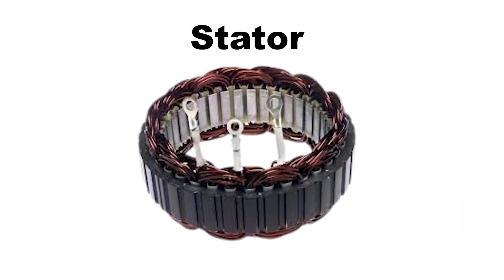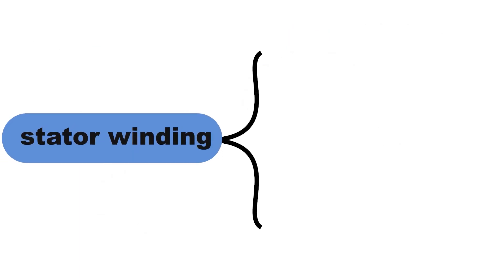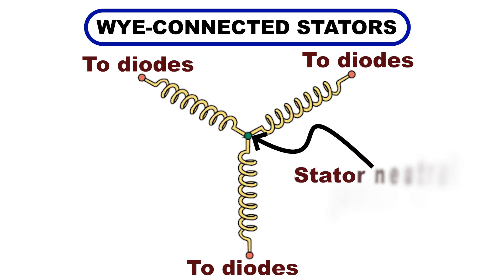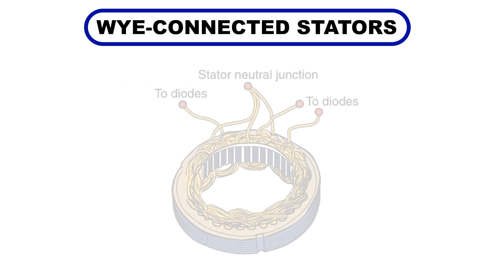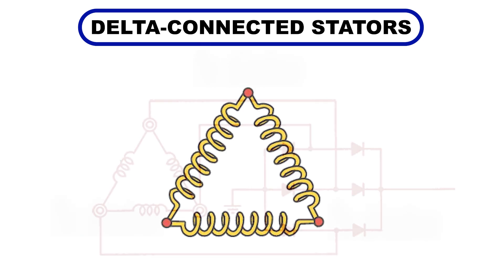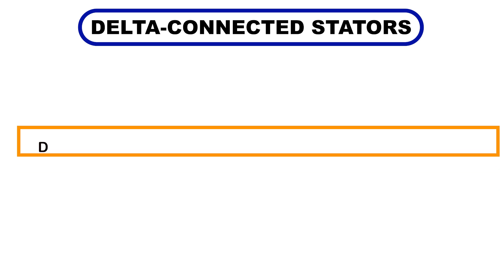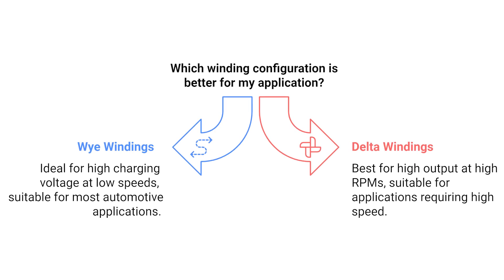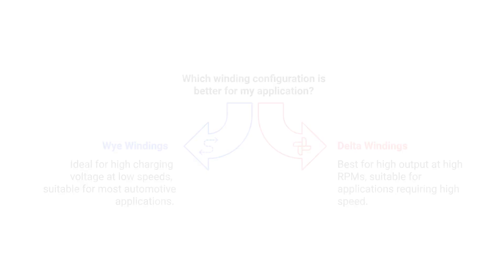Difference Between Wye-Connected and Delta-Connected Stator Windings Explained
In this video, we dive deep into these two configurations, explaining their key features, advantages, and where they are commonly used.